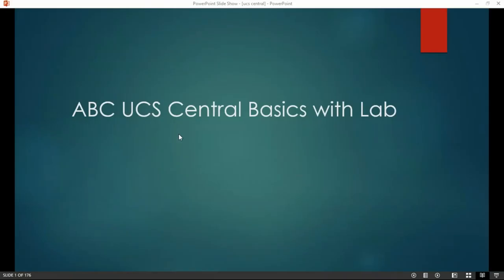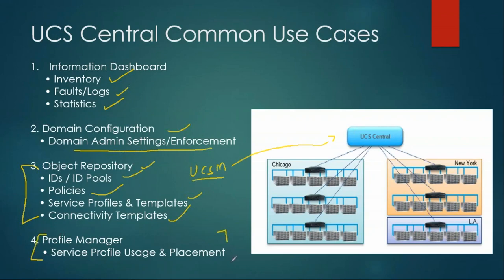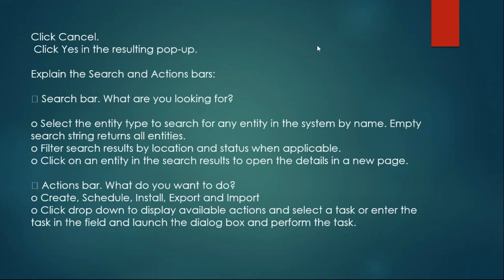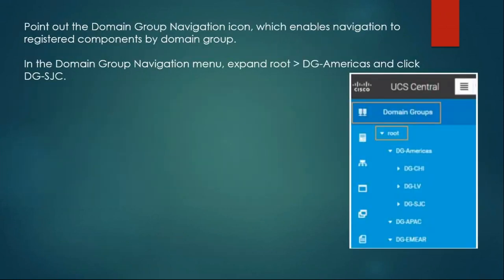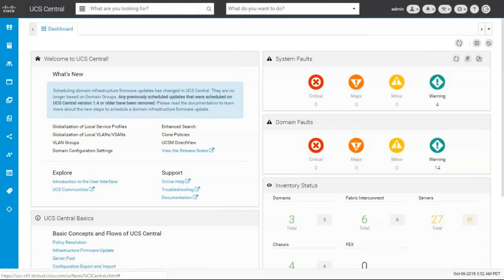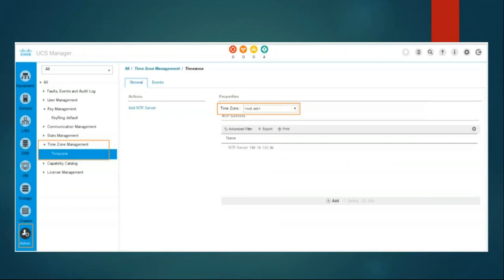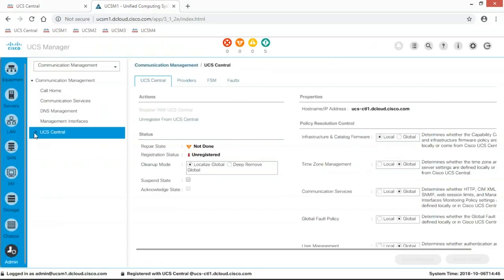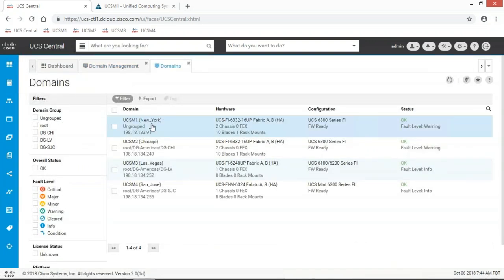UCS Central All you need to know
SDWAN|ACI|VeloCloud|NSX-T Online Training

Lecture 1:Introduction
Lecture 2:What is UCS Central
Lecture 3:UCS Central Dashboard Tour Part 01
Lecture 4:UCS Central Dashboard Tour part 02
Lecture 5:UCSC domain registration part 01
Lecture 6:UCSC domain registration part 02
Lecture 7:UCSC Role based access RBAC
 Section 2:UCSC Operations
Lecture 8:UCSC Backup Part 01
Lecture 9:UCSC Backup Part 02
Lecture 10:UCSC UUID MAC Pool WWN & WWPN Pool Part 01
Lecture 11:UCSC UUID MAC Pool WWN & WWPN Pool Part 02

Regards,

Ratnesh K
2xCCIE (SEC,DC) #61380